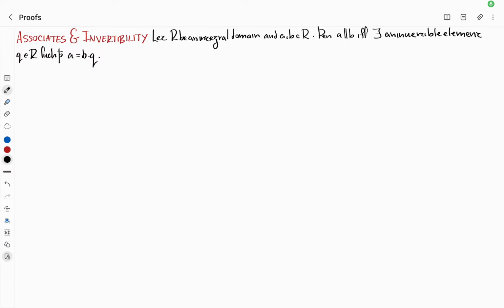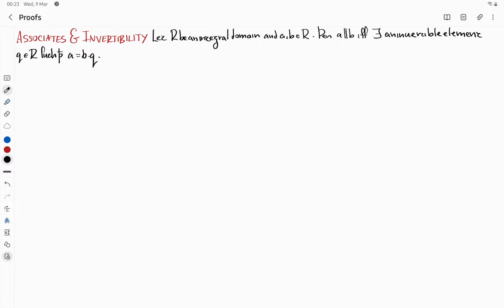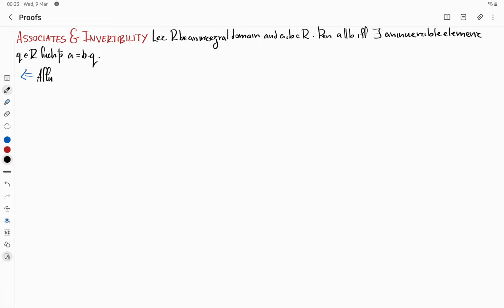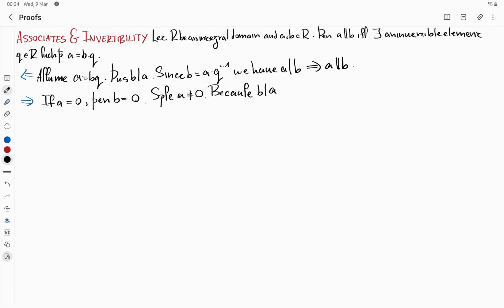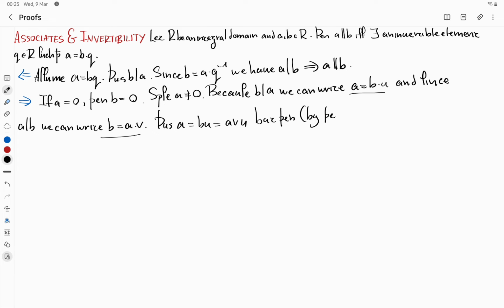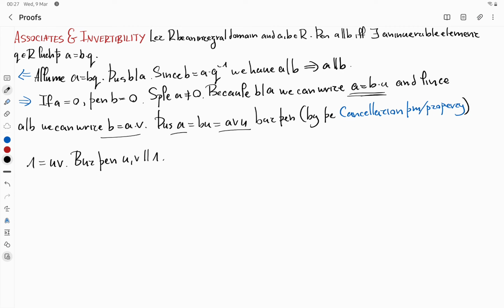[A] Associates & Invertibility